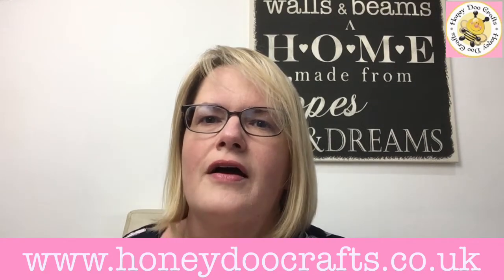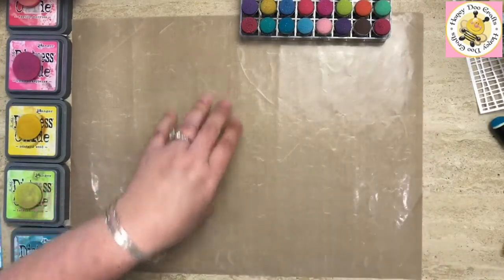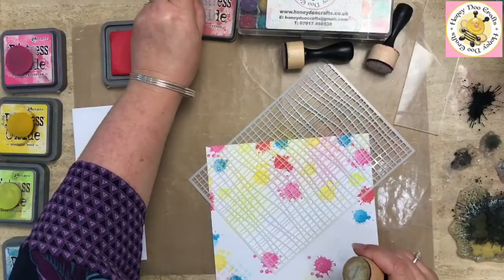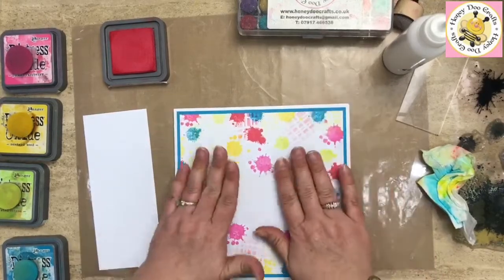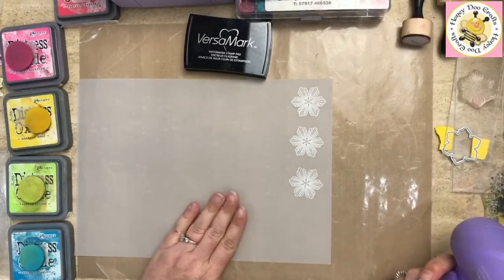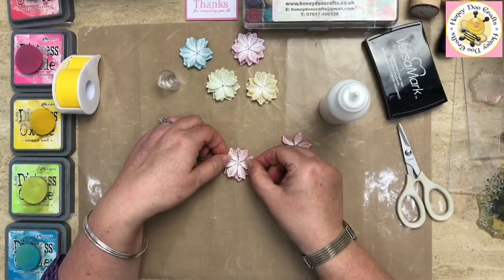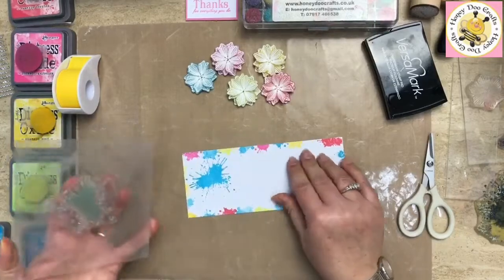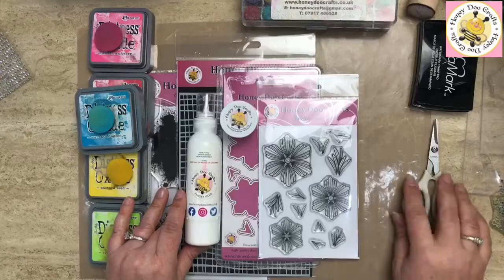Honey Doo Crafts Stitch in Time demo video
Demo video using Stitch in Time Stamp Set and Matching Outline Die also using  Paint Splodges Stamp Set and Mesh Stencil.